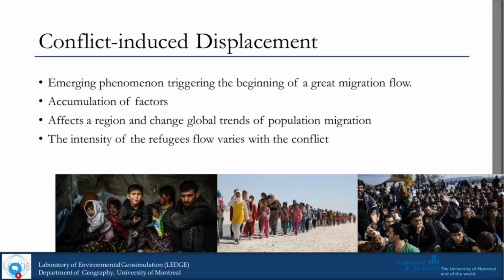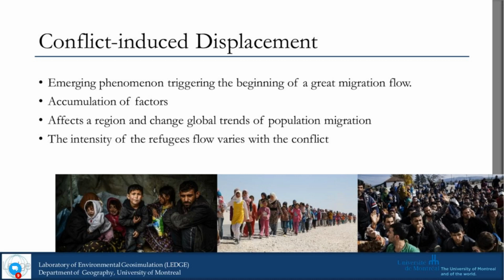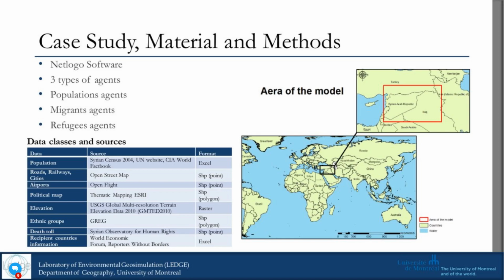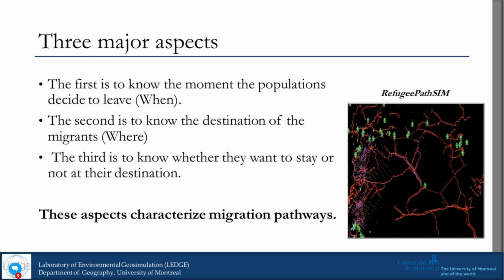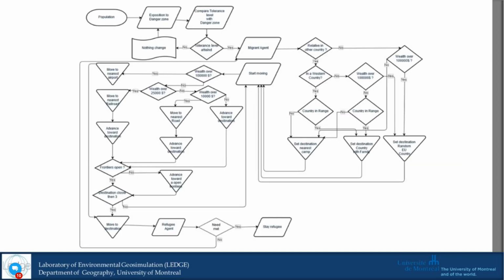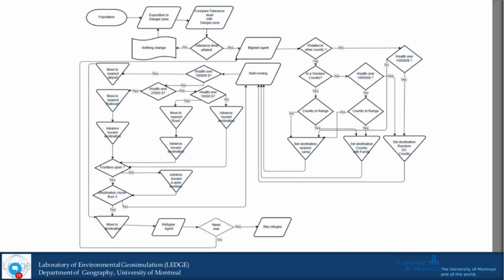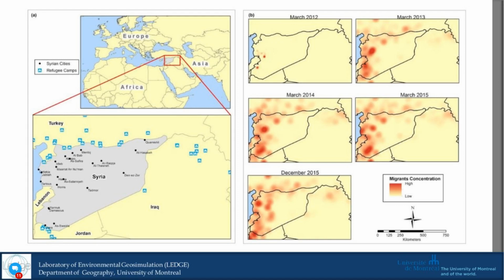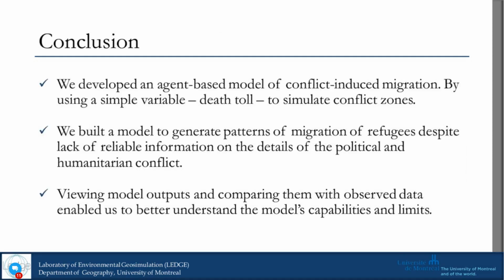10 An Agent Based Model to Identify Migration Pathways of Refugeees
Modeling Population Geography on April 23, 2019.
Delivered by Dr Liliana Perez